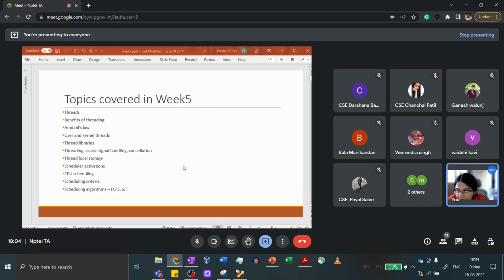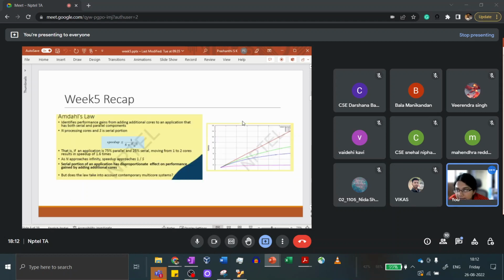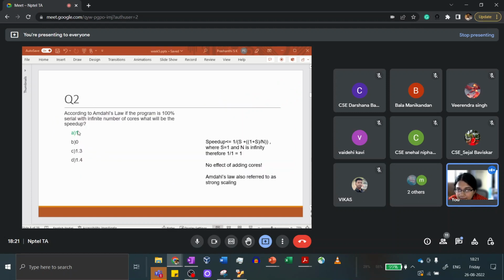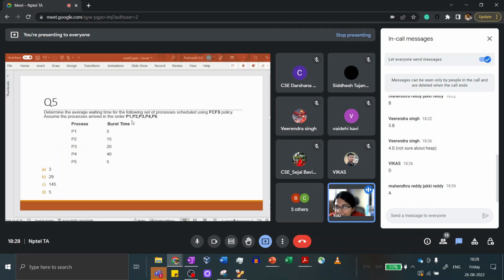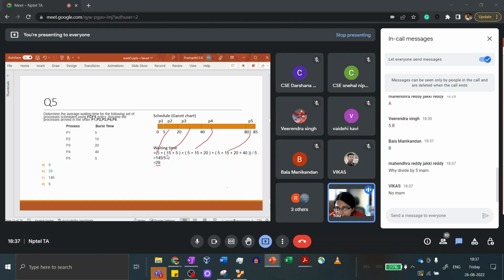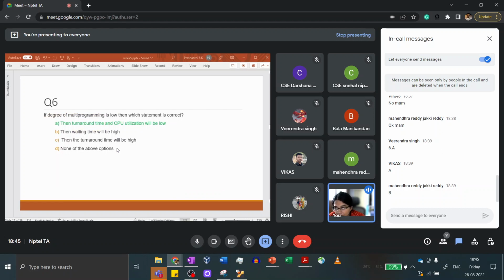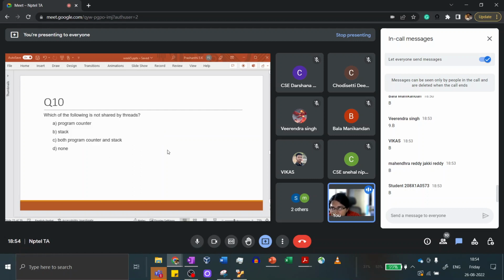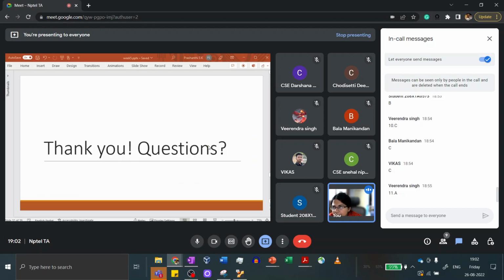Week5 live session | NPTEL | CS100 | Operating System Fundamentals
Interactive live session focusing on problem solving for week5 course contents.